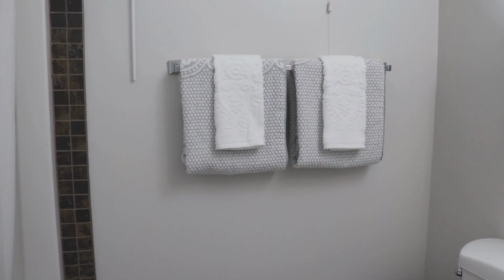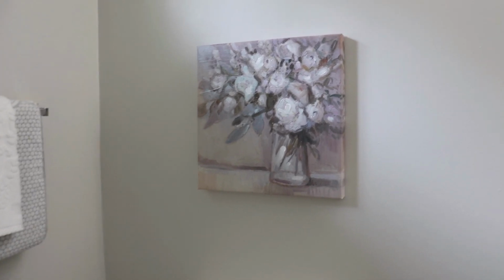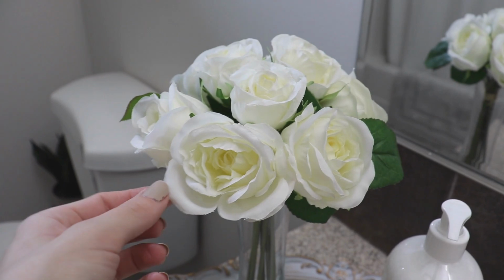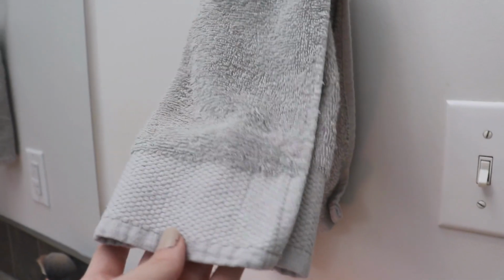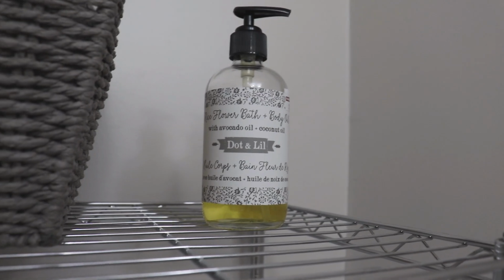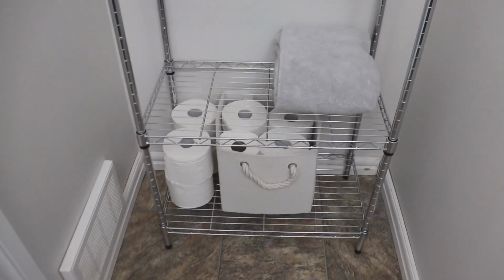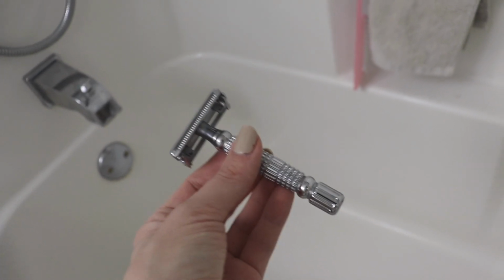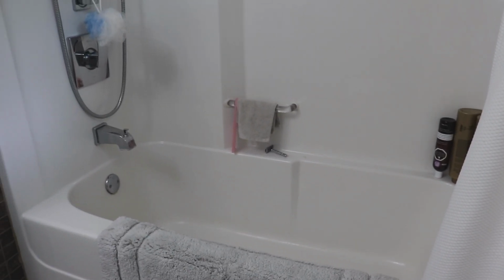UPDATED Bathroom Tour | Minimal & Chic | Simple Chic Life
Hey everyone!  As promised to those who asked, here is my updated bathroom tour.

Where to Get My Stuff:
Round Crystal Perfume Tray
Rectangular Crystal Perfume Tray
Cat Lint/Hair Remover
Himalayan Salt Lamp
Four Sigmatic Coffee
Office Desk
Office Area Rug
My Camera
My Microphone
My Tripod (tall)
My collagen powder
My Favorite Protein powder
My Biotin
My Shampoo and Conditioner
My Face Moisturizer
My Sunscreen (combination)
My Sunscreen (mineral only)
Anti-aging Night Cream
My Bamboo Toothbrushes
My Bamboo Soap Dishes
My Dryer Balls

Bedroom:
My Bed frame
My Mattress
My Duvet
My Duvet cover set
Sheet Set (similar to mine- mine was $85 - Walmart)
Grey Throw Pillow (similar to mine - mine was from Home Sense)
Nightstand: Walmart

Living Room:
My Coffee table
Similar Area rug
My Marble Coasters
My Keurig Compact
My Nutribullet

Must-Read Books that changed my life:
Power of Now by Wayne Dyer
A New Earth by Eckhart Tolle
The Secret by Rhonda Byrne
The Happiness Equation by Niel Pasricha
How to Win Friends and Influence People by Dale Carnegie